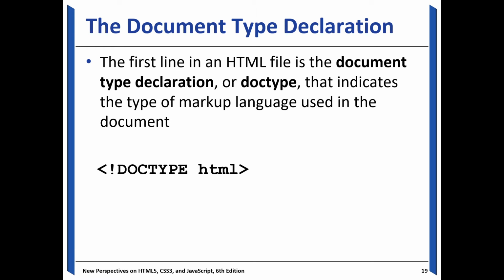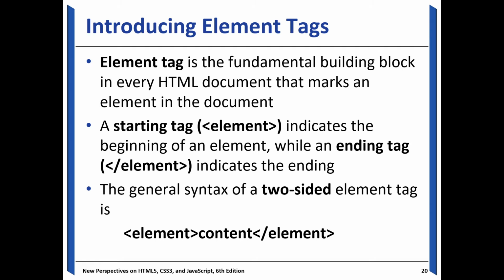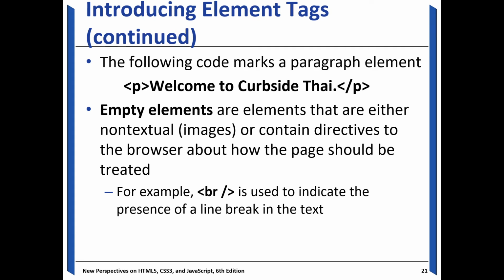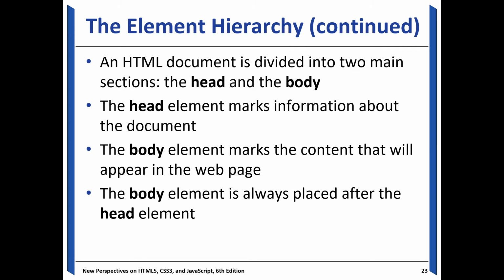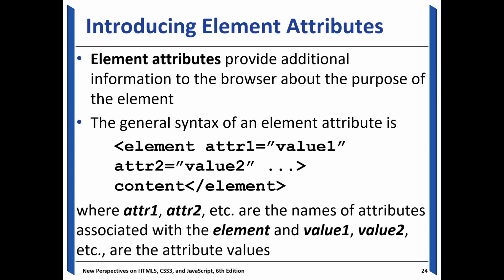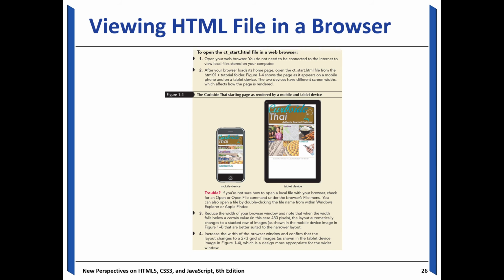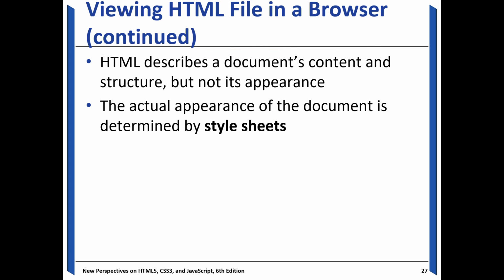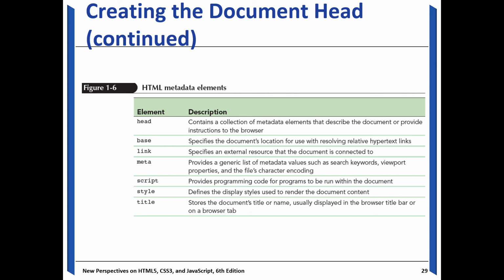HTML File Structure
In this video, we will delve into the fundamental elements of an HTML file for developing a web page. We’ll start with the document type declaration (doctype), which tells the web browser how to process the document. We’ll then explore the basic building blocks of HTML, including element tags, attributes, and the hierarchical structure of an HTML file.

You’ll learn about the syntax of two-sided and one-sided tags, the role of the head and body elements, and how to use attributes to provide additional information to the browser. We’ll also discuss the importance of white space in HTML documents and how to run an HTML file in a web browser.

Additionally, we’ll touch on the role of style sheets in determining the appearance of a web page and the significance of metadata within the document head. By the end of this video, you’ll have a solid understanding of the basic structure and elements of an HTML file.

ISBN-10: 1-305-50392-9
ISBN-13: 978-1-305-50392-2